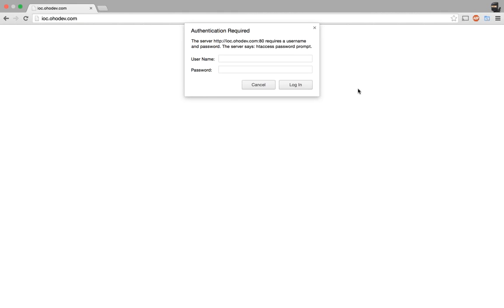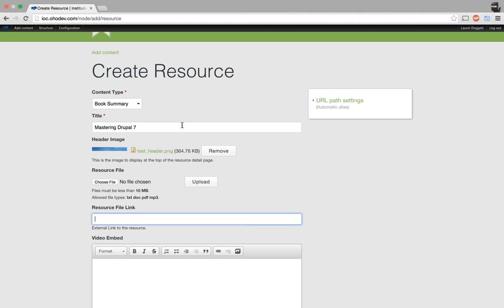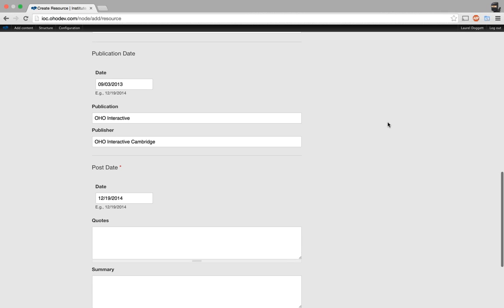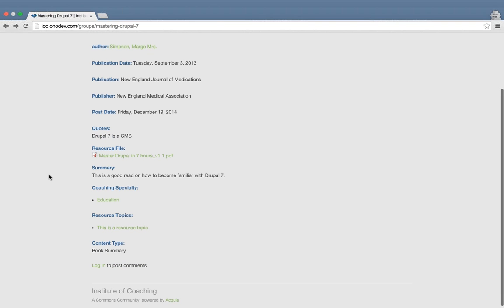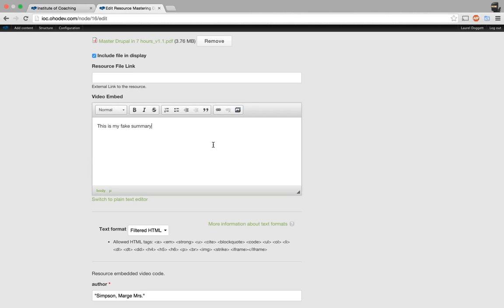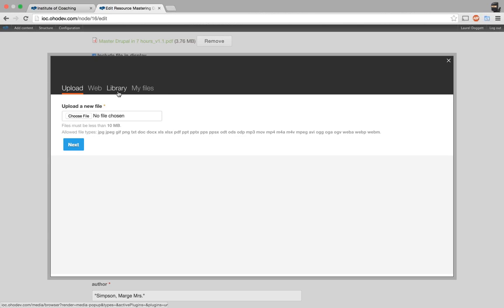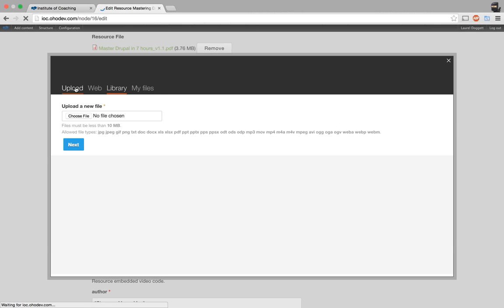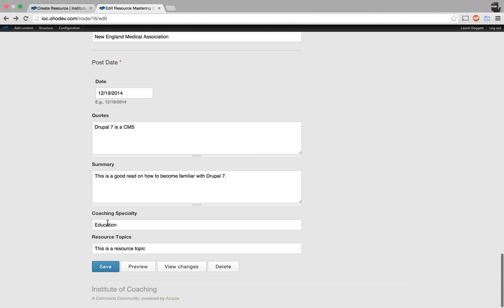OHO IOC Resource data entry training 12 19 14, 1 03 PM